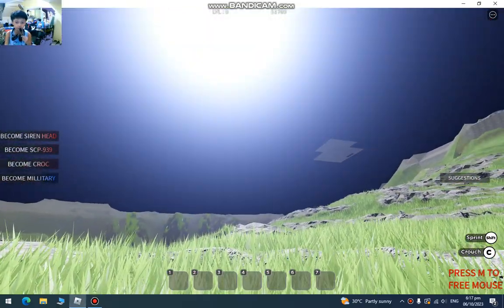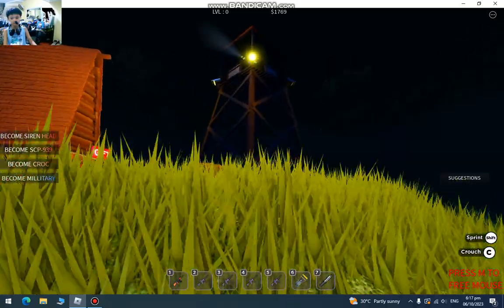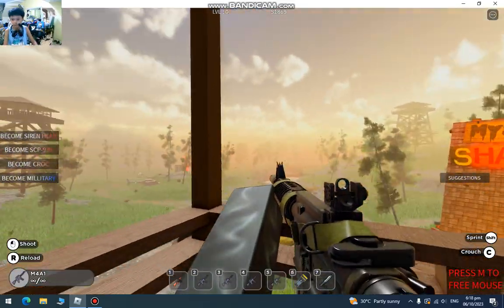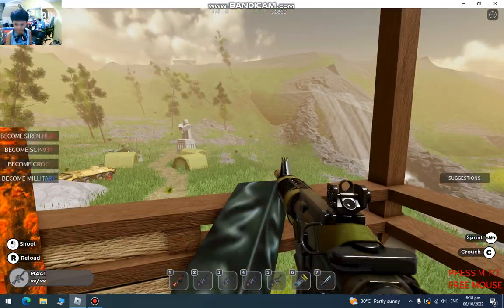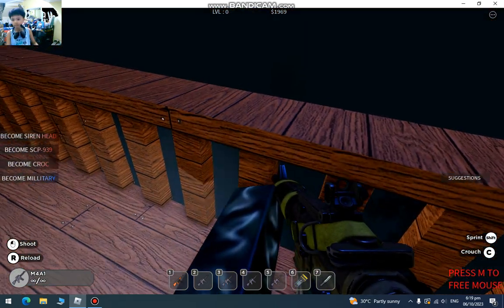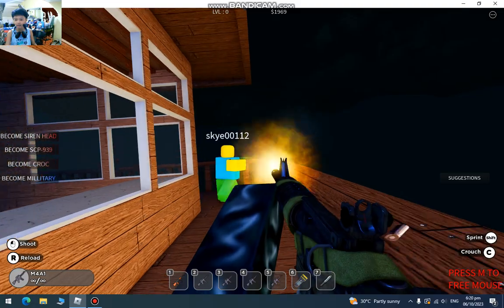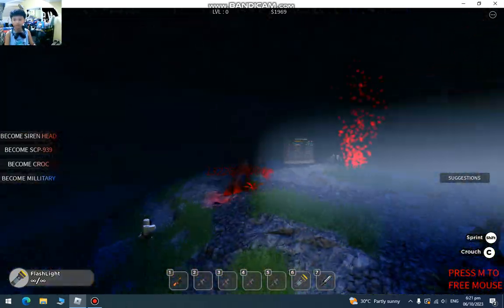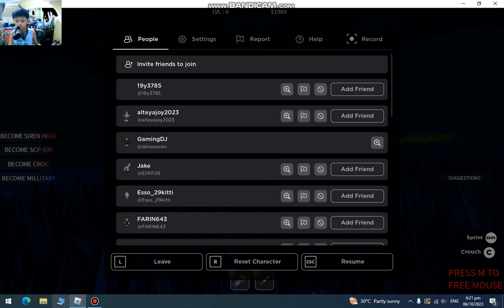I PLAYED ROBLOX siren head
play this game K.